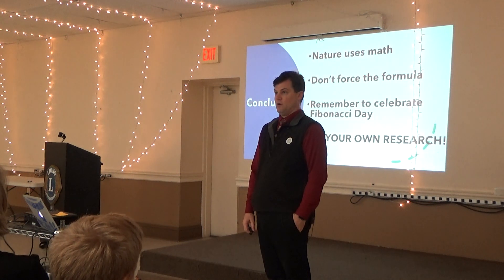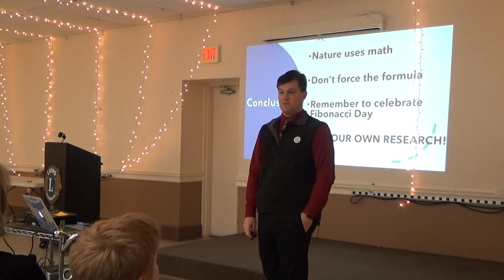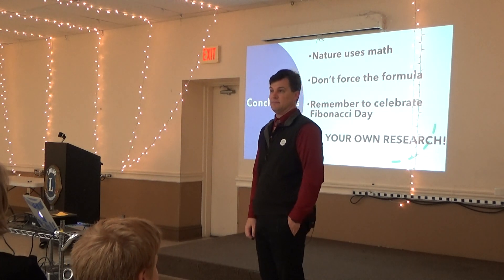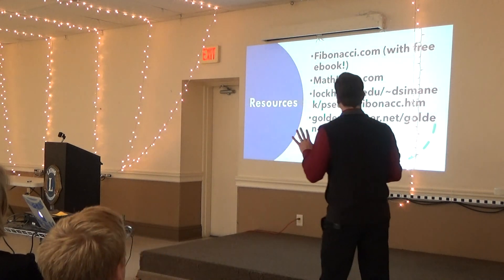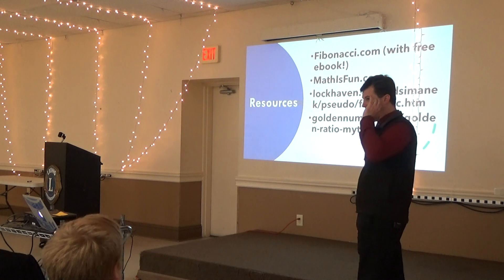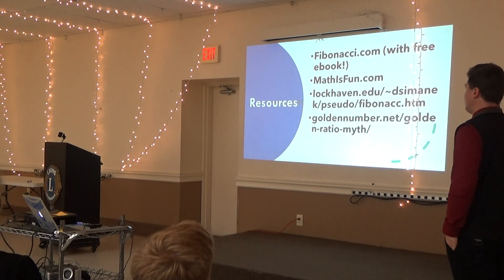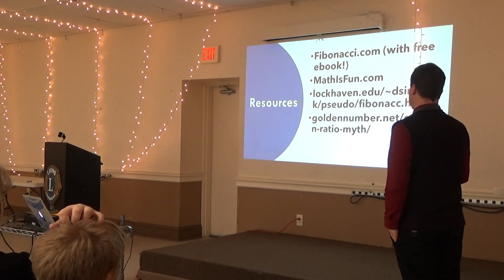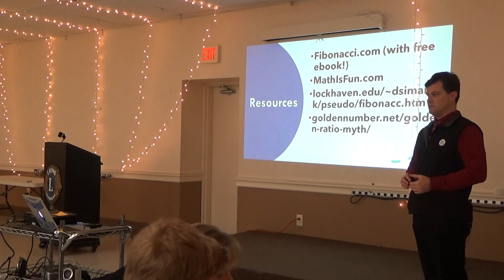Fibonacci J Arnold 4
You may wonder - WHY would you Start with MATH?!?

Because Math is EVERYWHERE!

Swirling galaxies and nautilus shells! What do Mathematics and pinecones have in common? Are there patterns in Nature?  Mathematics is an elegant and universal language. Join J. Arnold, Mathematician Extraordinaire, as he describes the Fibonacci Numbers compared to the Golden Rule, and .. Yoda?

Mathematics intrigues us and frequently eludes us. Come learn the elegant universal language from a fellow Star Wars Nerd. There may even be some *Magic!*

J. Arnold is a tutor and homeschool teacher, born and raised in the Jacksonville area. Homeschooled from 7th grade through graduation, J. fell in love with math and science, and his dream was to become a mad scientist. While earning his degree in Chemistry from the University of North Florida, he discovered a passion for teaching and a knack for making the complex understandable. Since 2002, J. has helped many local homeschool groups and thousands of students (public, private, and homeschooled) develop an understanding, and even a love, for the mysteries of science and math. J. has been married to his lovely wife Sheri since 2005, and they have created 3 beautiful and exciting experiments they call their children (ages 12, 10, and 7)! He also has a deep love for Star Wars and pizza, often enjoyed together!